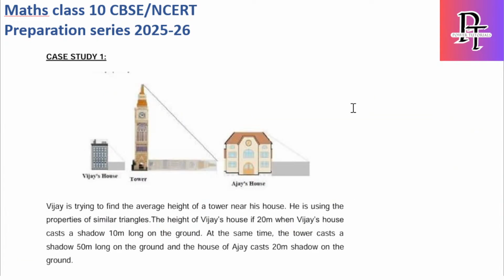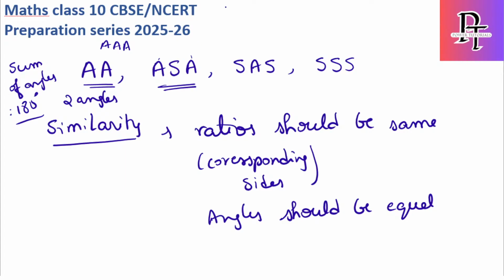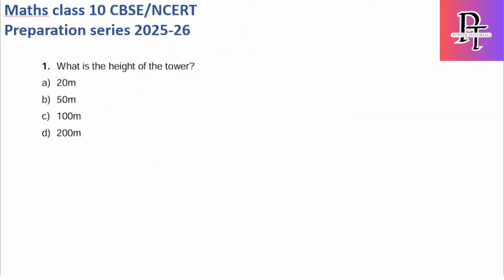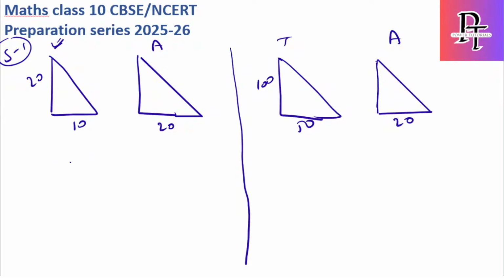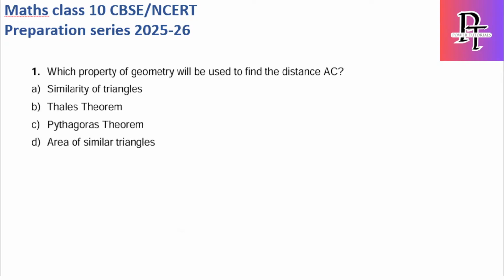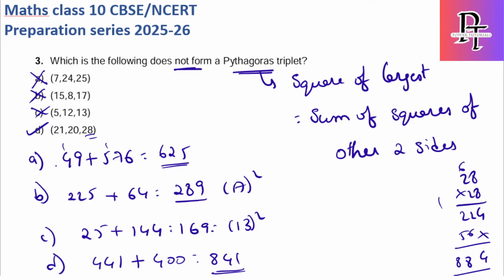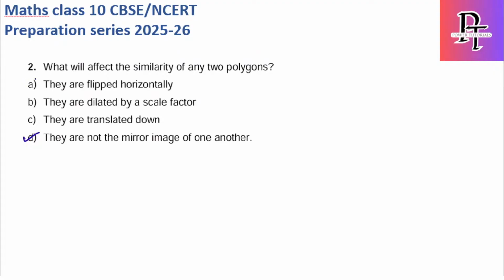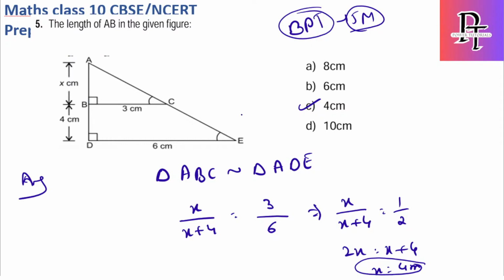Triangles|CBSE class 10 | Question Bank Qs | Maths| target 2026| power tutorials | Revision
Triangles important concepts
Triangles Equations Sample questions
Triangles Equations exam questions
Triangles Equations important questions

Maths Chapter 1 Real numbers